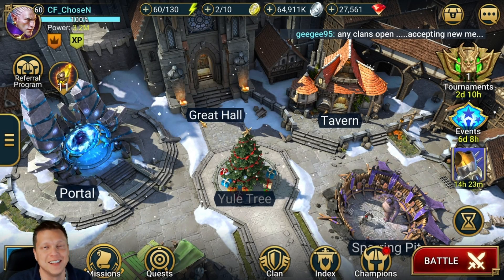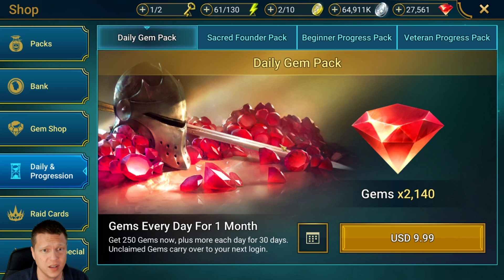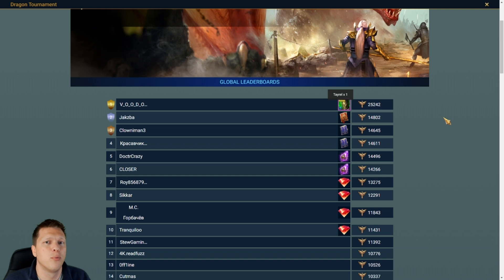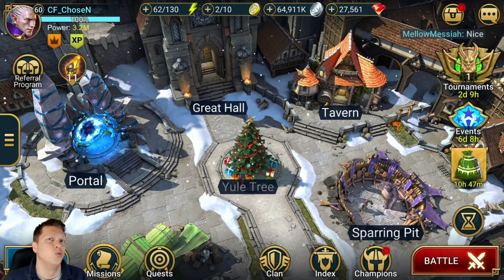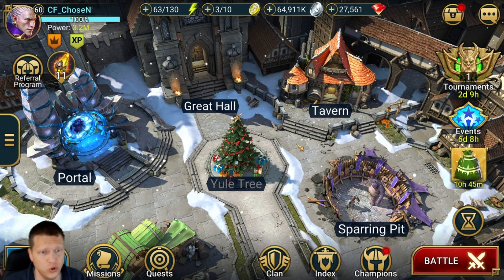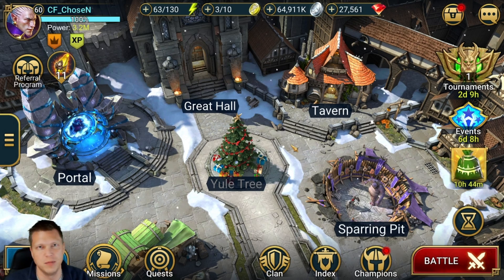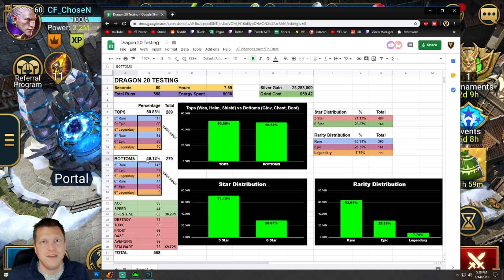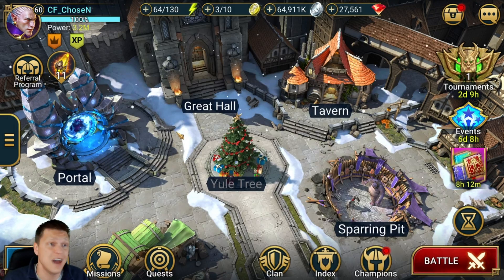RAID Shadow Legends | RIP Unkillable Comps?! | Monthly Gem Offer Is Back!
🎥 Twitch stream where I'm live 4-5 days a week to help people learn the game and hangout!

📱 Mobile Phone: iPhone XS (when not at home)

Mouse: Razer DeathAdder
Keyboard: Razer Blackwidow Chroma v2
Microphone: Blue Yeti
Headset: HyperX Cloud
Processor: Intel Core i7-7700K Kaby Lake Quad-Core 4.2 GHz
RAM: CORSAIR Vengeance LPX 16GB (2 x 8GB) 288-Pin SDRAM DDR4 3000